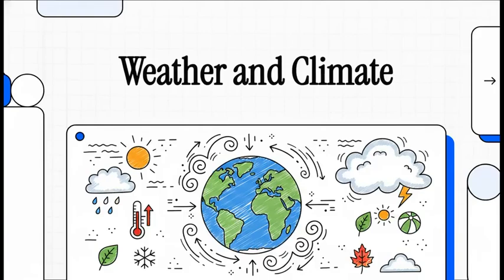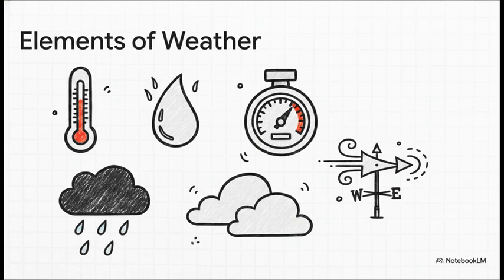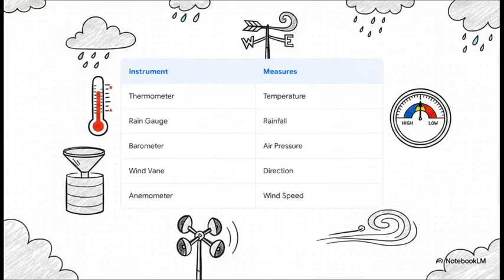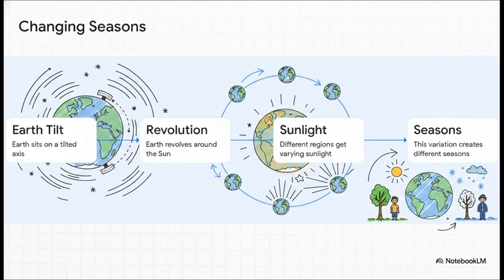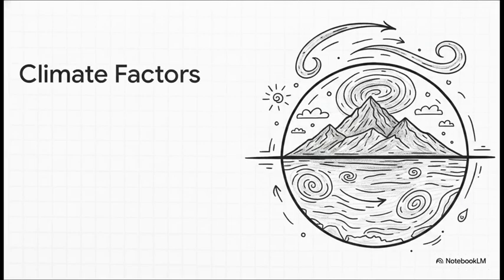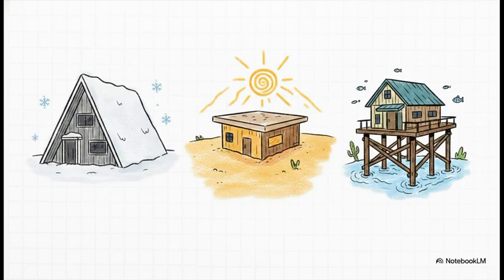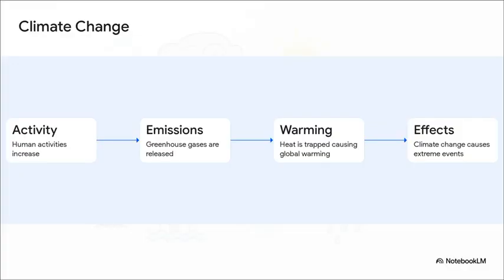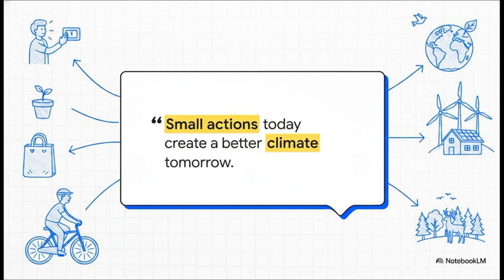Class 5. Social Studies chapter 8. Weather and Climate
Weather and Climate introduces students to the fascinating world of the atmosphere and how it affects our daily lives. The chapter explains the difference between weather, which changes from day to day, and climate, which describes the average weather of a place over many years. Students learn about the elements of weather such as temperature, rainfall, humidity, wind, air pressure, and cloud cover, along with the instruments used to measure them. The chapter also explores the different seasons, factors that influence climate, and how climate affects people, houses, plants, and animals. Finally, it highlights the importance of understanding climate change and encourages students to adopt simple eco-friendly practices to protect our planet. Through real-life examples, colourful illustrations, and activities, the chapter develops observation skills, environmental awareness, and scientific thinking.